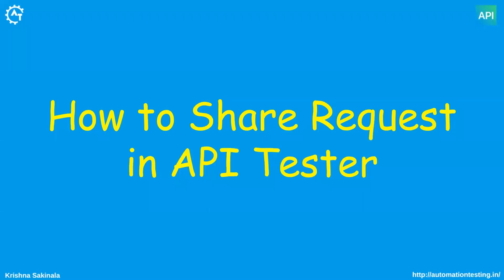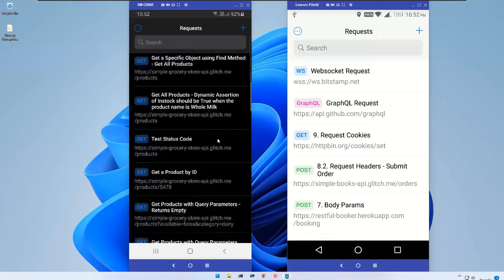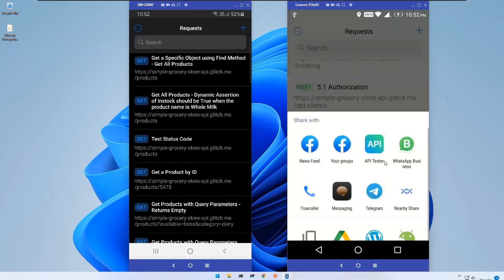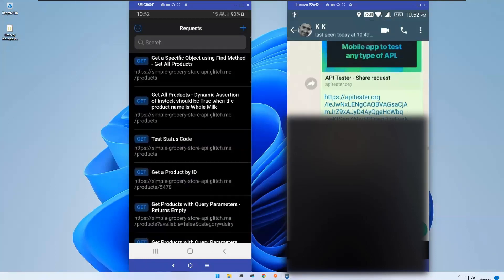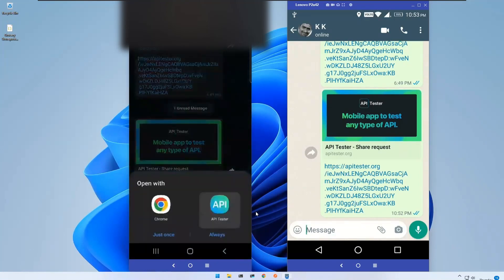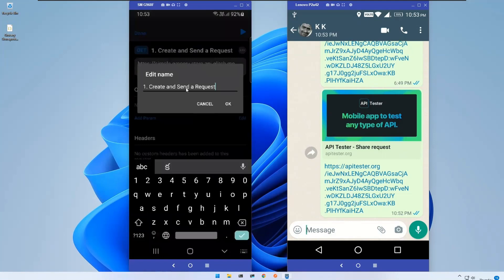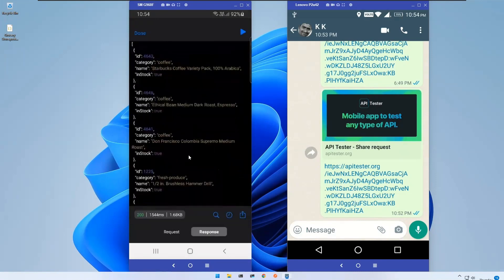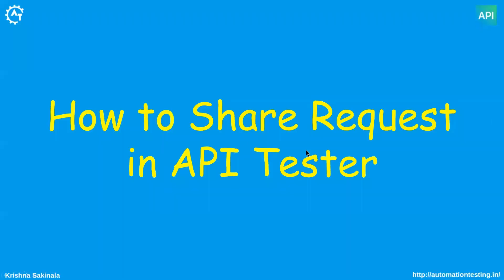API Tester #5 How to Share Request in API Tester | A Mobile App to Test Your APIs | API Testing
In this video, we will discuss the import and export options of API Tester app. We will review the export of a request using cURL and study sharing options via link. Also, we will try to import requests using the created sharing links.

APITester is a mobileapp for IOS and Android to test and use any kind of APIs. By using API Tester, you can send requests to connect with APIs you are working with. When you send a request, API Tester displays the response received from the API server to examine it.

API Tester has a minimalist and user-friendly interface so you can interact with APIs on the go using only your mobile device. Cheers, you can leave your laptop at home!

API Tester Features are:

- Creation and sending any type of request, such as GET, POST, PUT, PATCH, DELETE,
- Using Path Variables, Query Params, Body Params, Headers, Cookies, and Authentication (Basic, OAuth) for requests,
- Support of GraphQL and Websocket Requests,
- Any kind of API call is available (REST, HTTP, XML, SOAP, JSON-RPC),
- Convenient export and import options (via cURL or via link),
- Powerful response exploring options (content search, JSON Path search, response size, headers, cookies, and other important metrics).